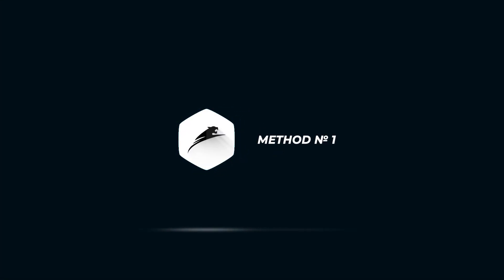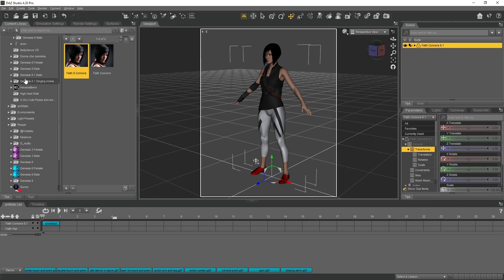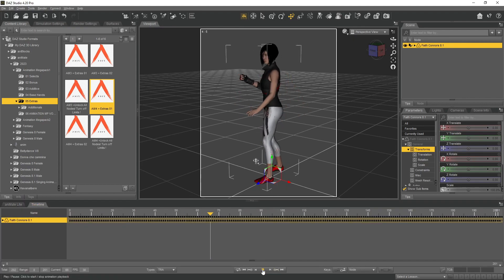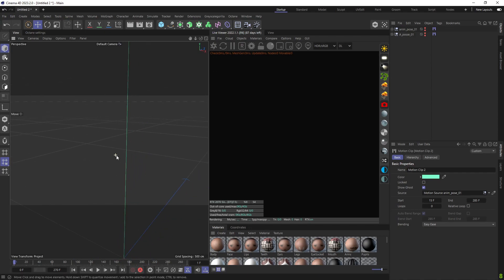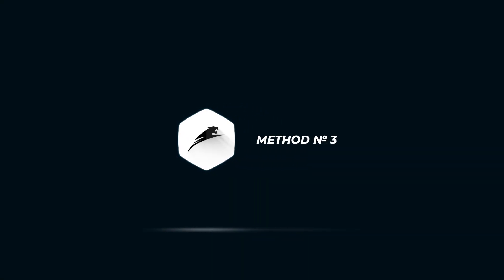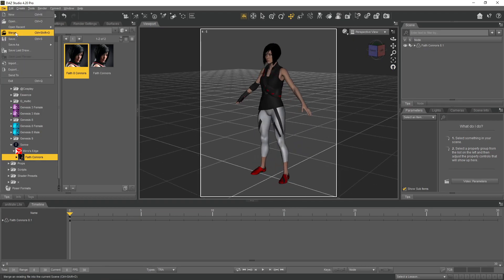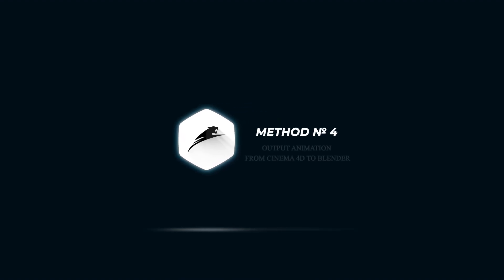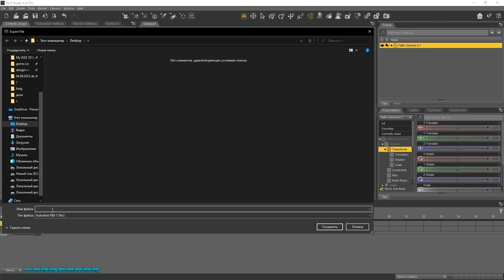Transfer animations from Daz3d to other programs, without bridges!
Реквизиты
Для поддержки канала: 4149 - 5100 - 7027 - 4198
Всем огромное спасибо друзья, за помощь в развитии  канала !!! 🙂
Requisites
Support channel: 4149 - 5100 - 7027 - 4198
Thank you all very much for the support of the channel friends !!!🙂